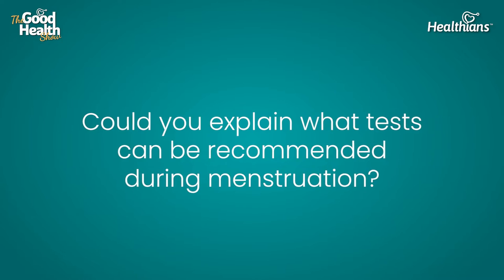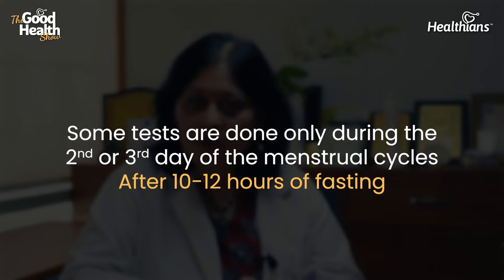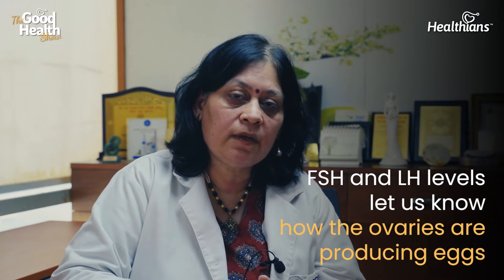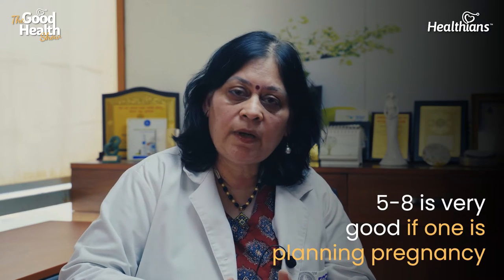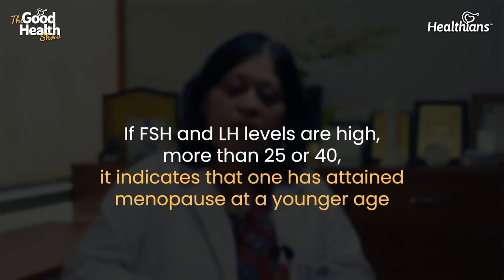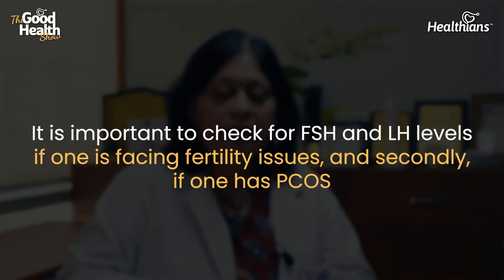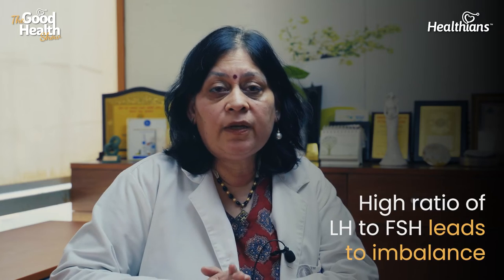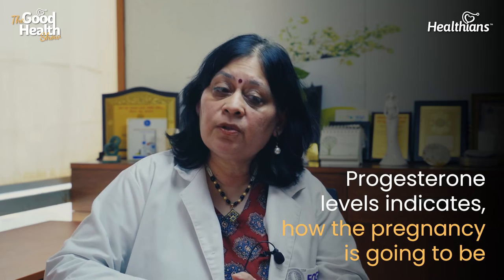Tests for Irregular Periods | Healthians - The Good Health Show, Ep-52